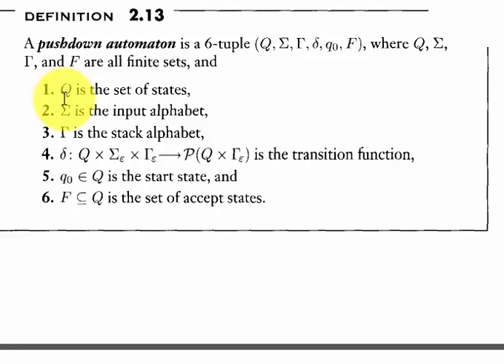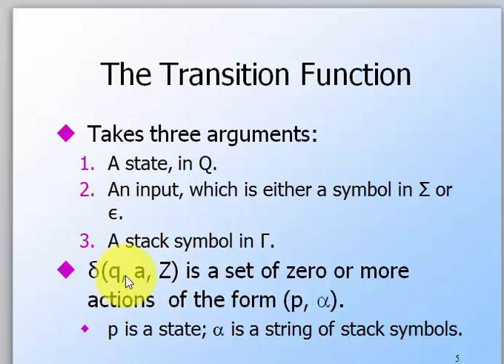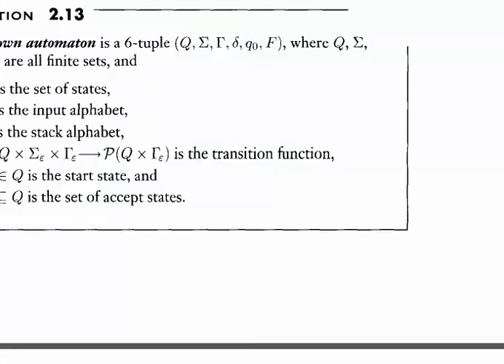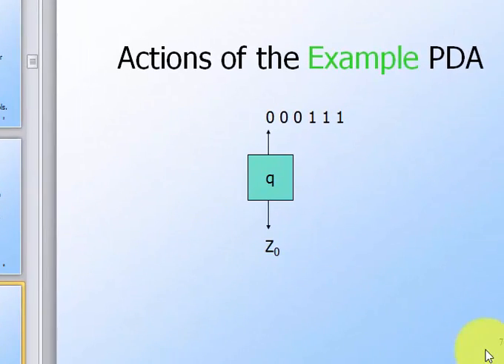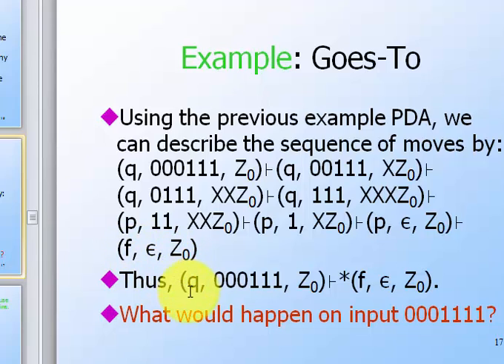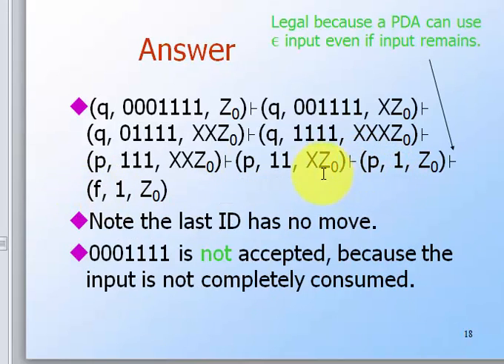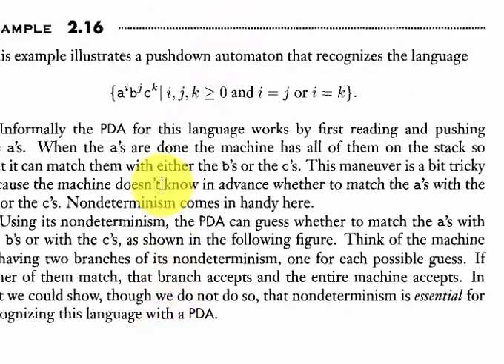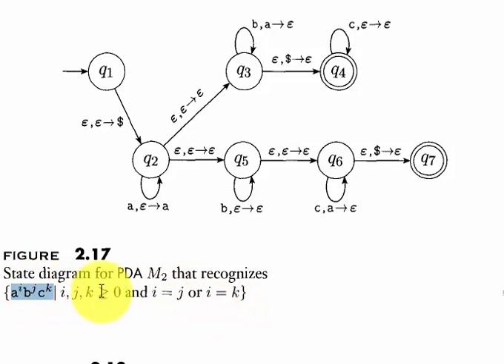Pushdown Automata (PDA)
The book I used is : "Introduction to Theory of Computation" by Sipser